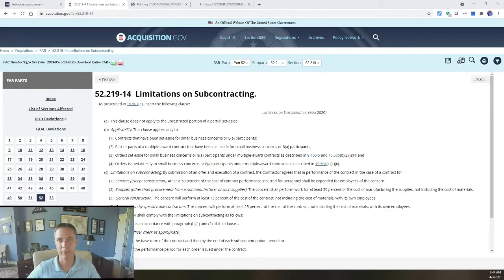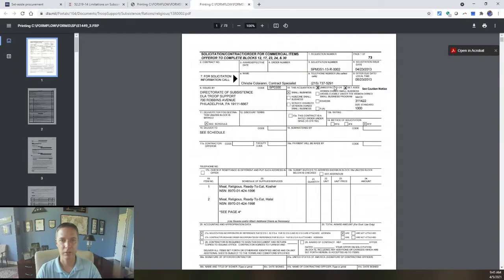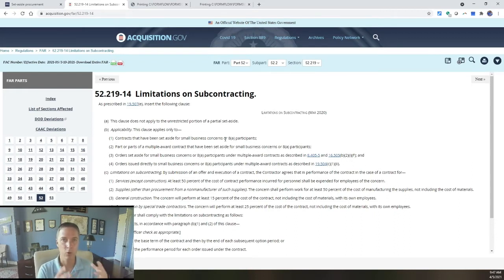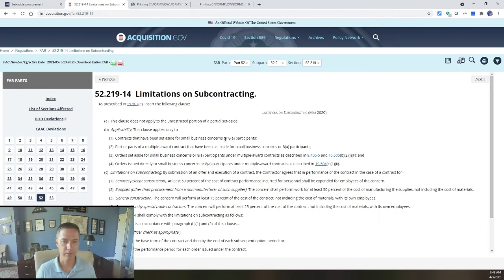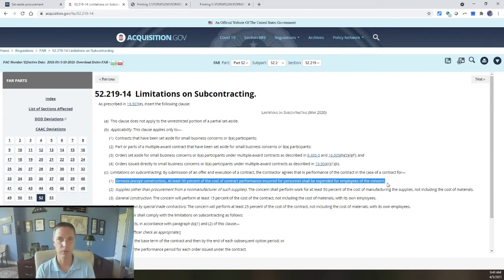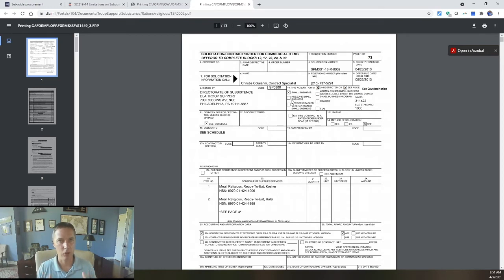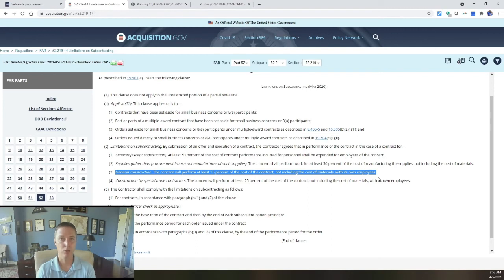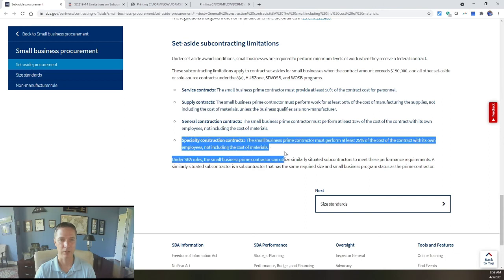Episode 3 Limits on Subcontracting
Once awarded a prime contract as a small business, what do you need to know about subcontracting?  This episode discusses one of the main rules called "Limitations on Subcontracting".